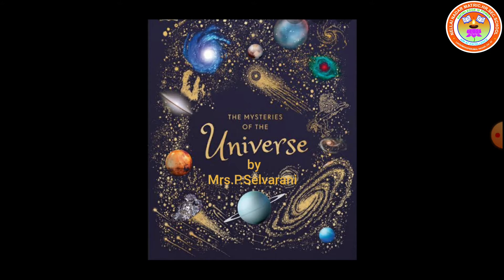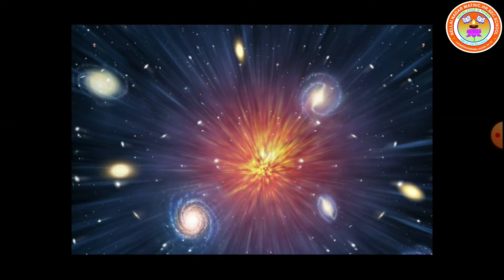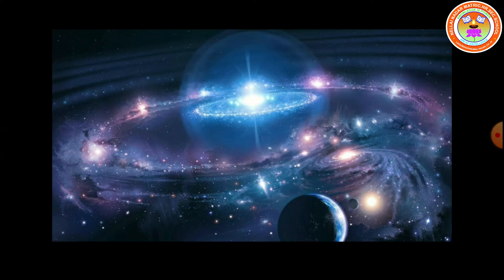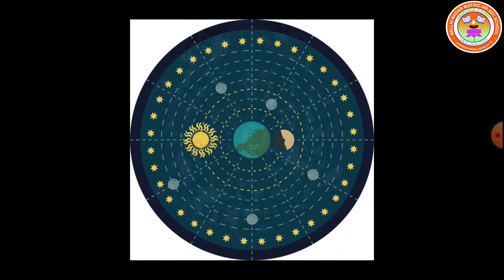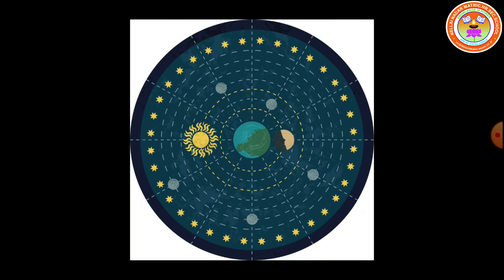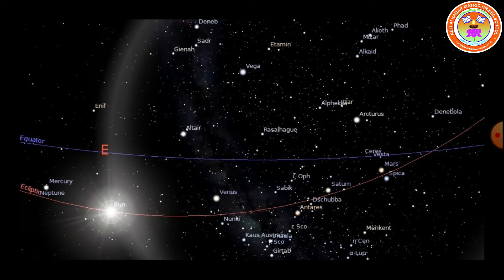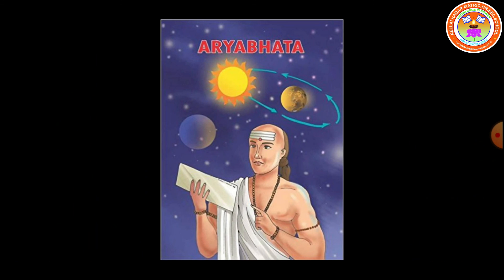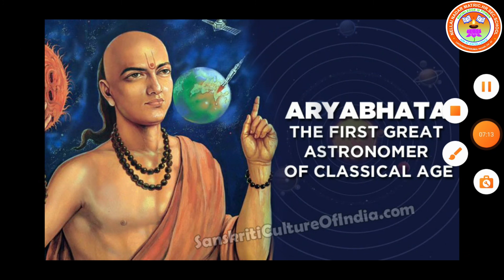Std 7 Science 1 Selvarani